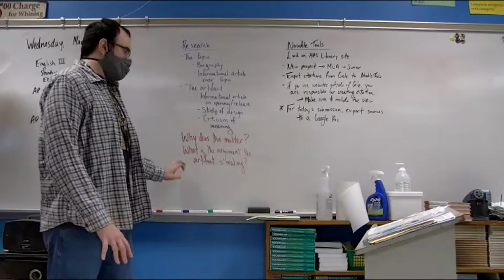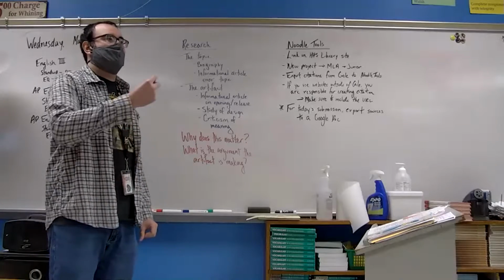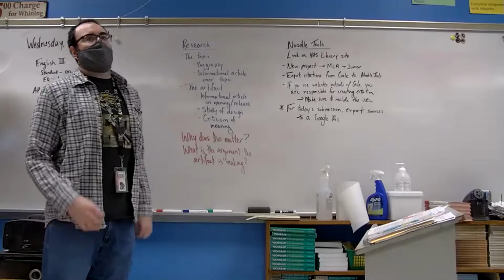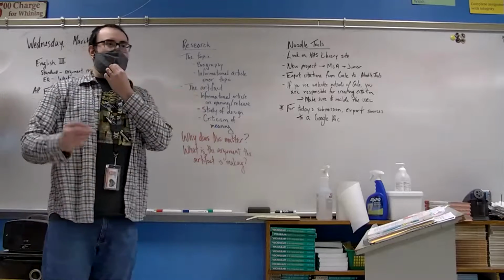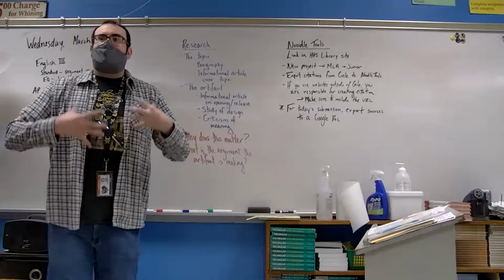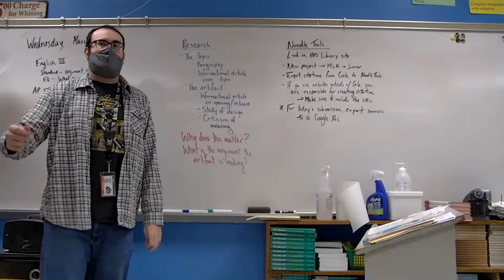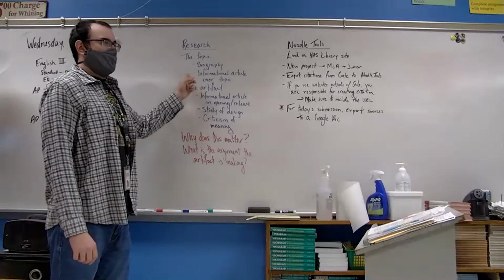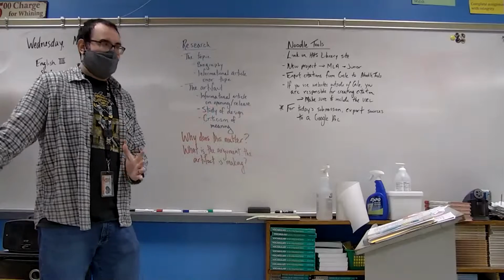Eng3 - Artifact Research